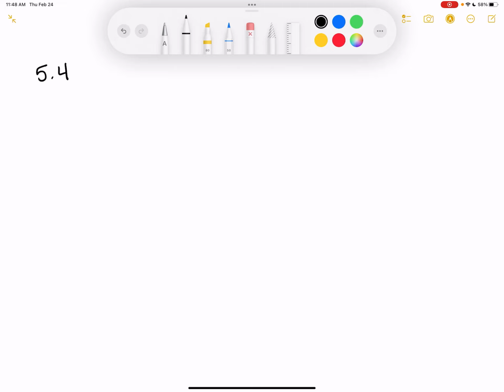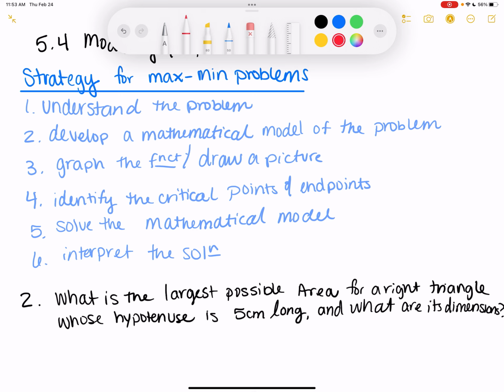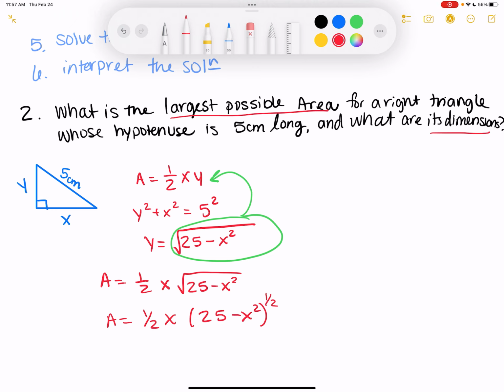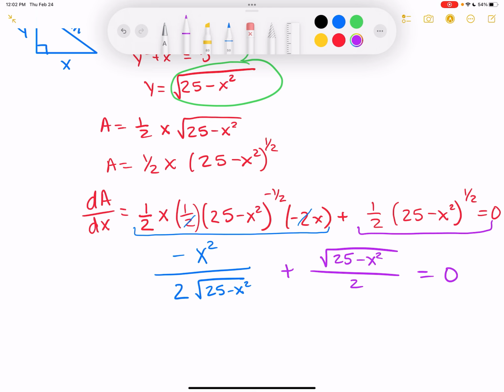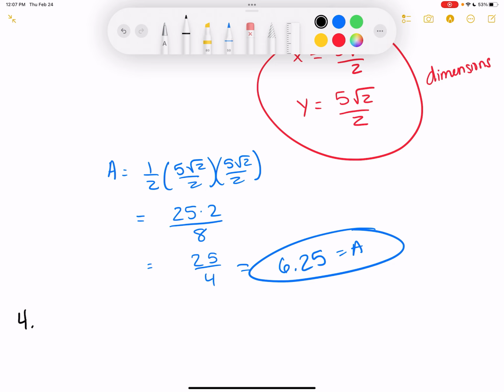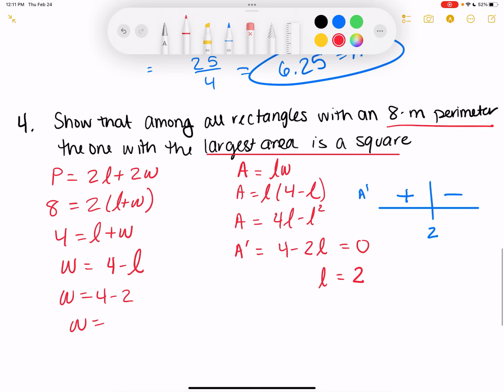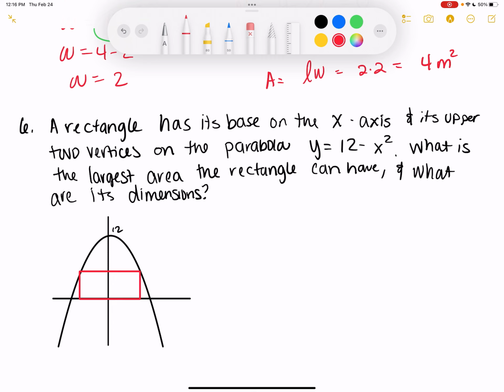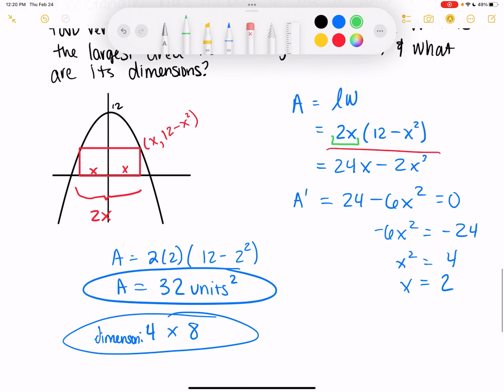AP Calculus Modeling and Optimization part 1